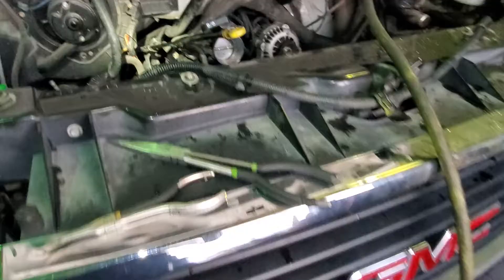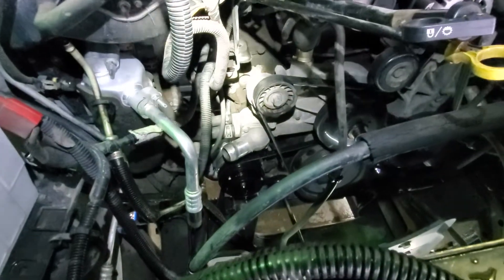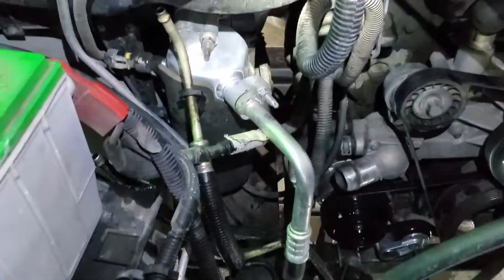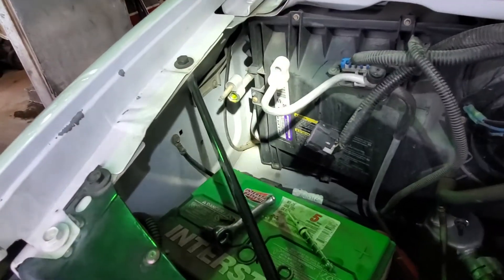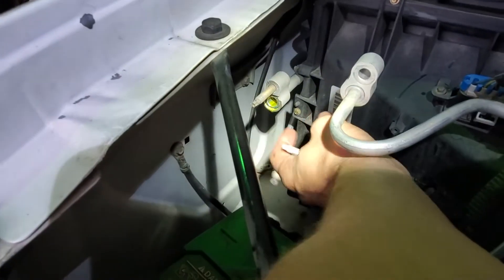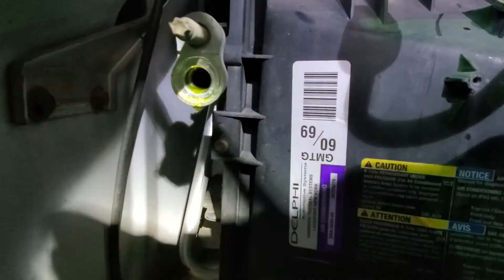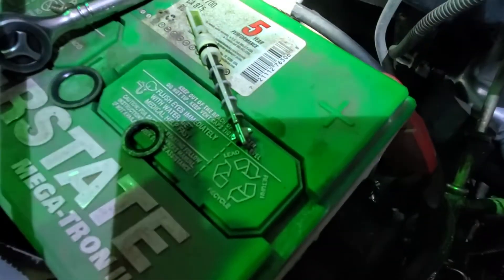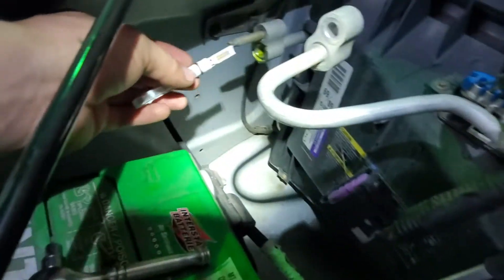2004 GMC Savannah/Express Van AC orfice tube location